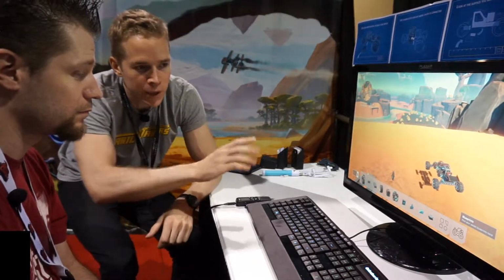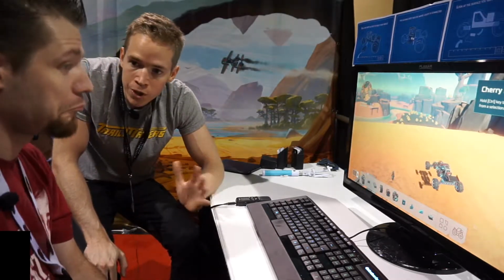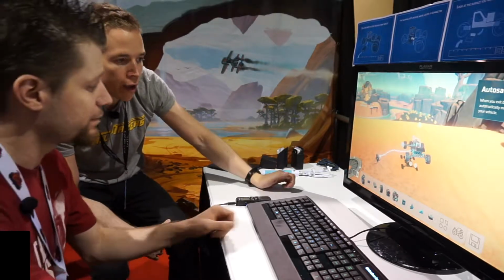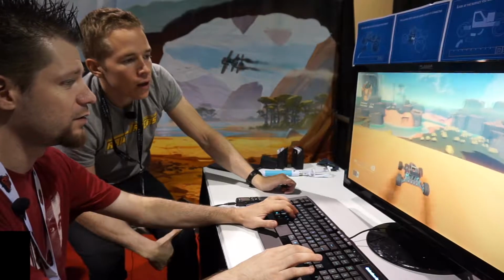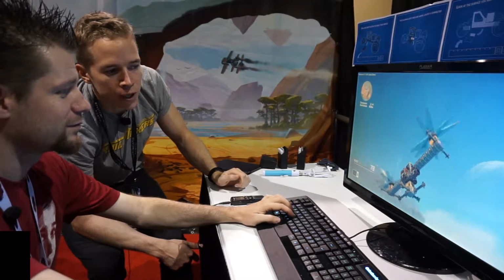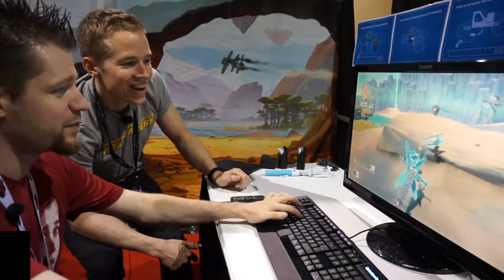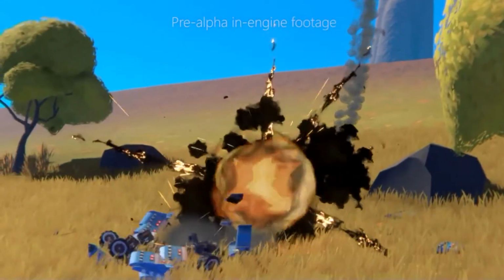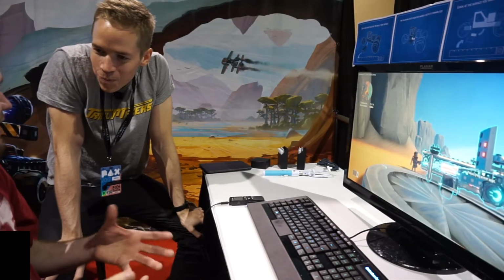Pax West 2017 TrailMakers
We had the change to sit with the marketing manager for TrailMakers, a mulitplayer video game where you build awesome vehicles, and try to get as far as you can in a challenging open world.